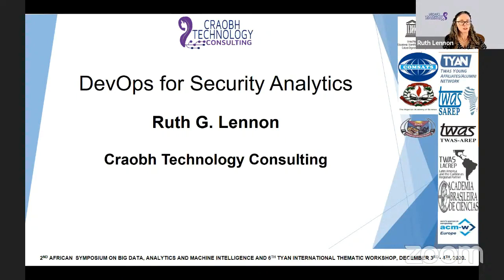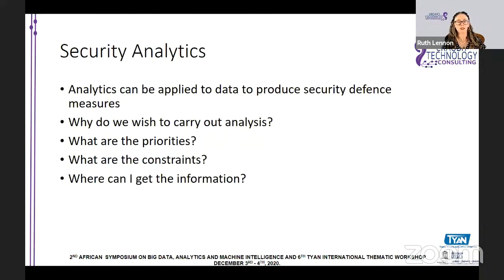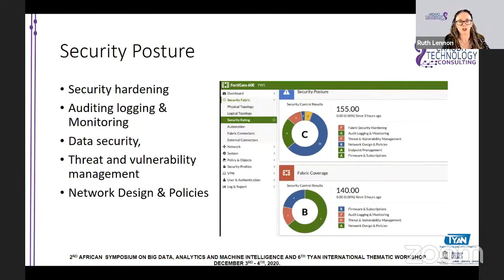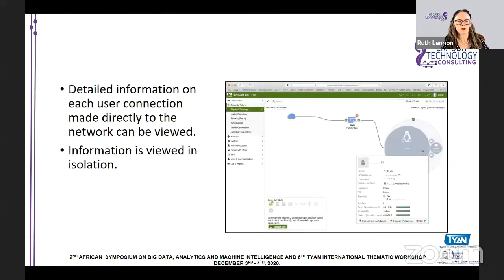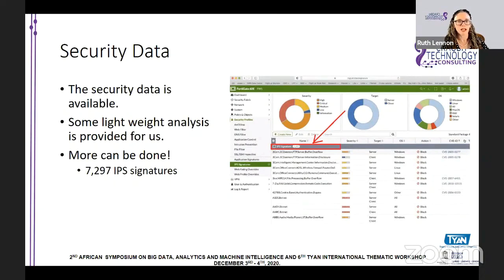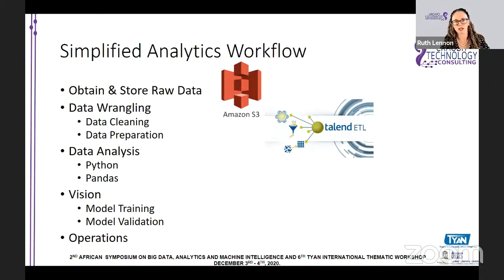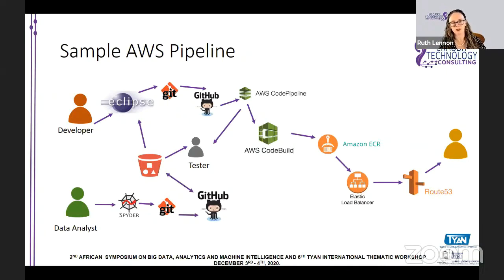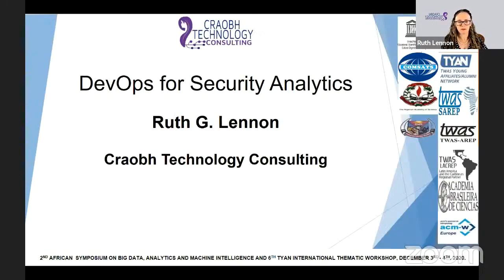19 - Dr. Lennon